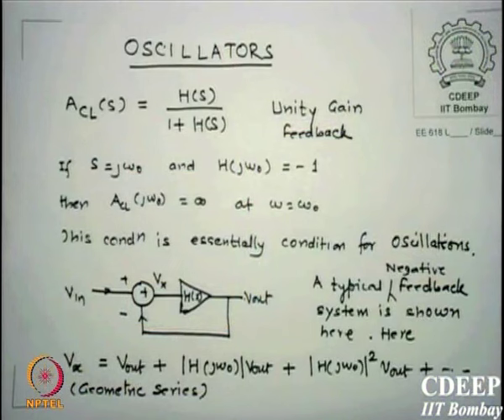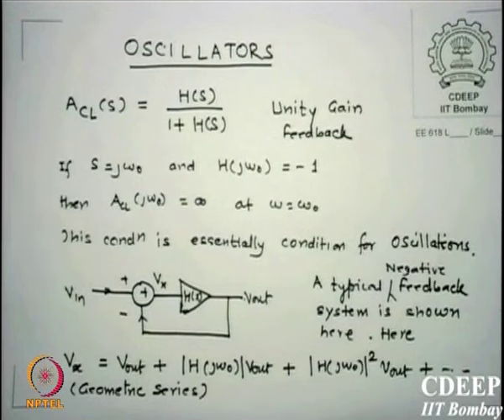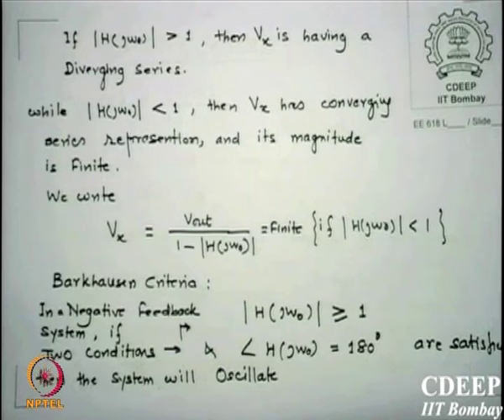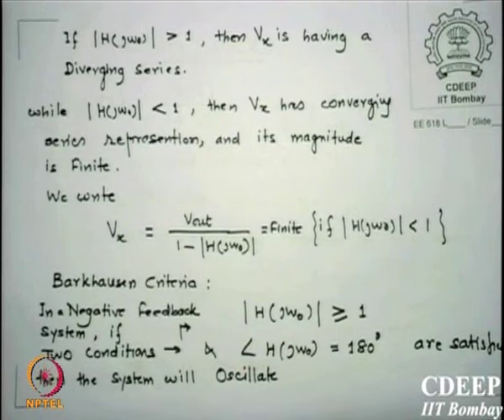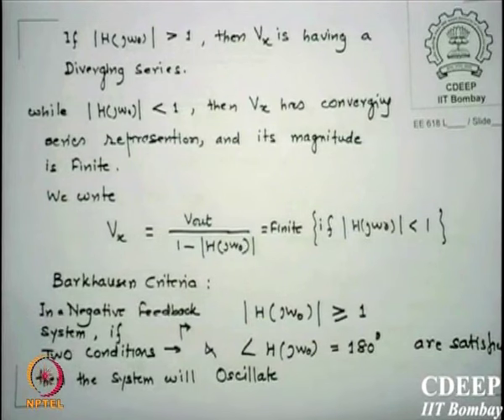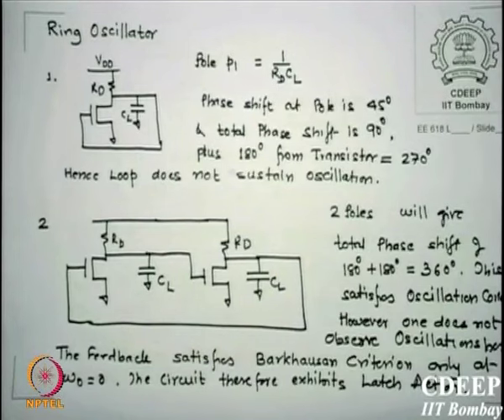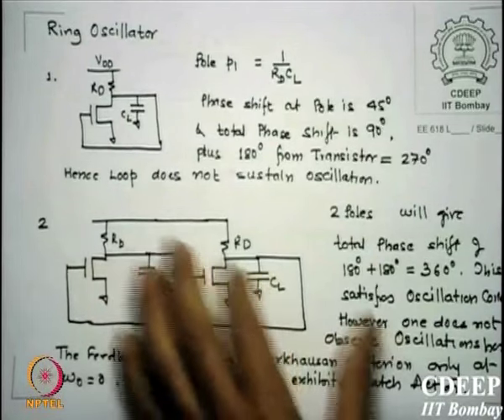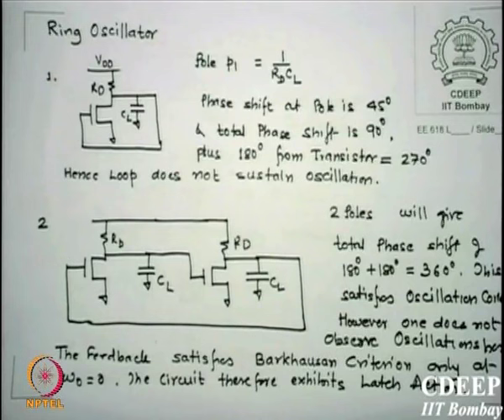Mod-01 Lec-27 Lecture 27 : Oscillators